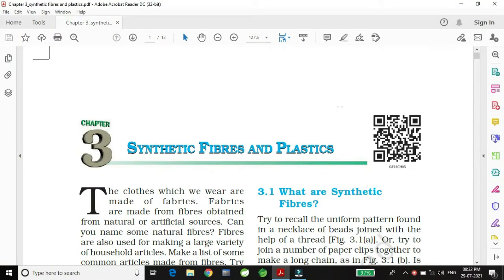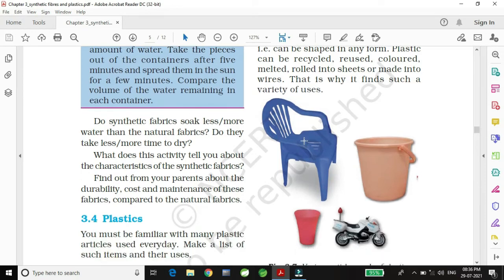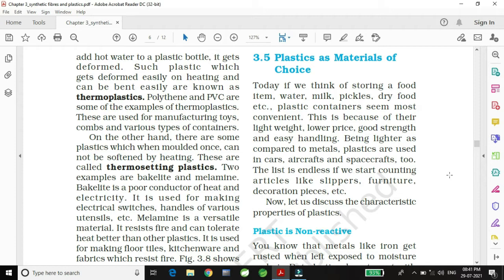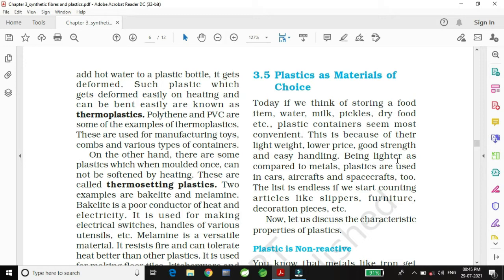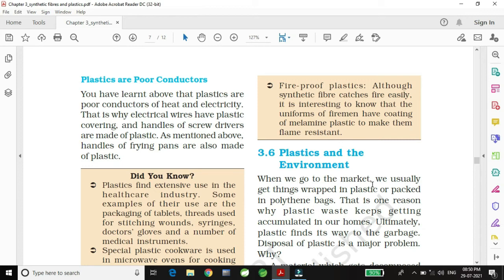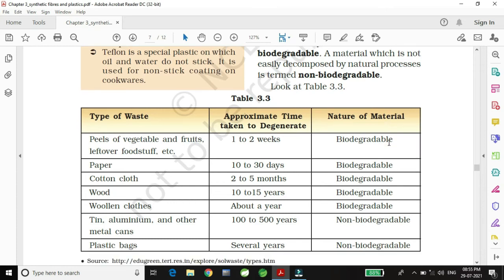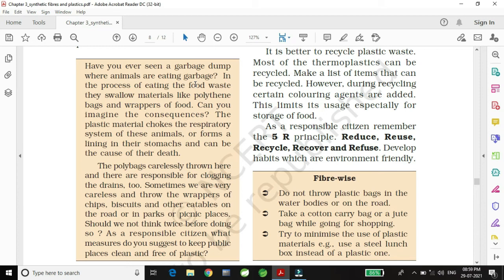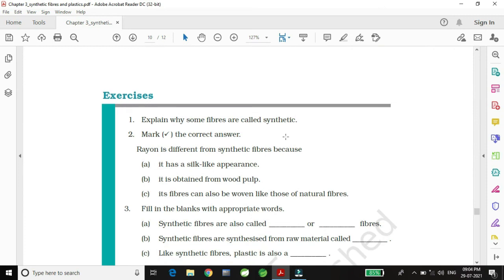class 8 science Chapter 3 || Synthetic fibres & plastics ||part 2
This is part - 2 video of science chapter 3 Synthetic fibres & plastics from NCERT book